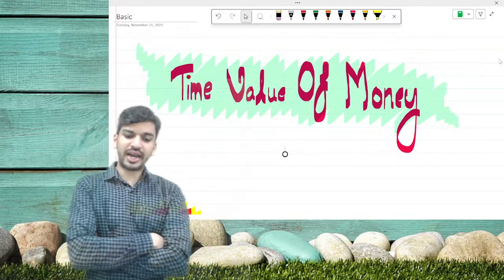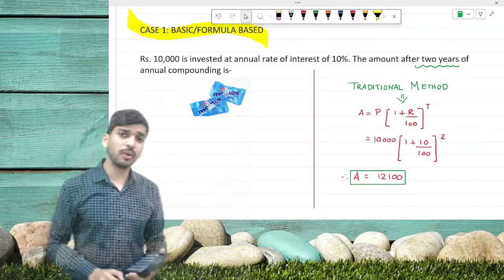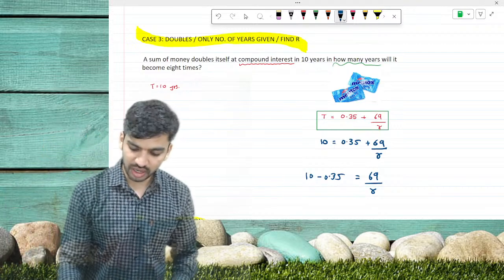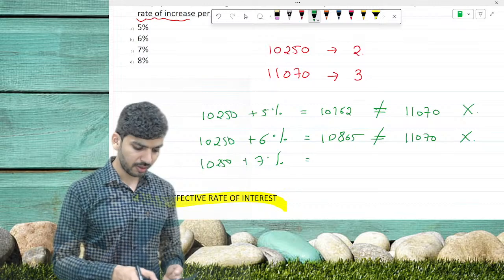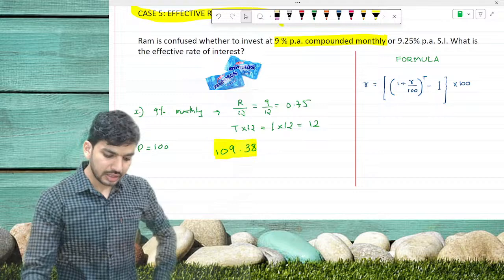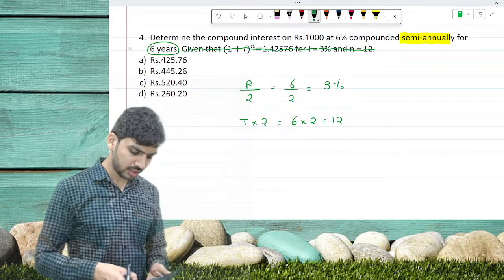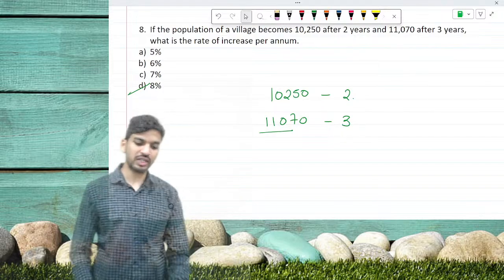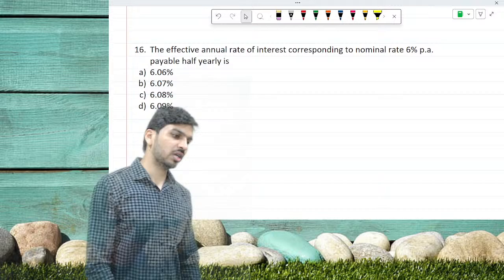Day 21 | Time Value Of Money | Part 2 | 30dayschallenge | CA Foundation |Dec 2023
Hello Friends,

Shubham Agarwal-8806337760